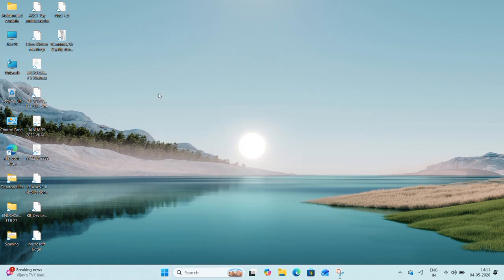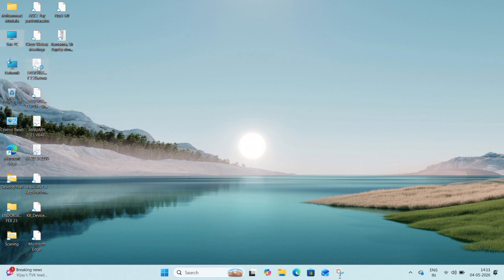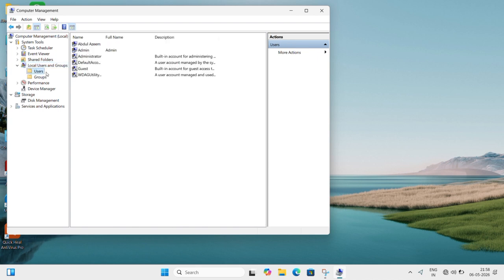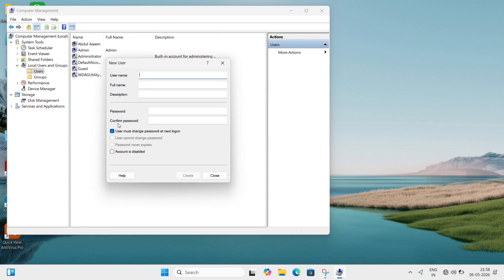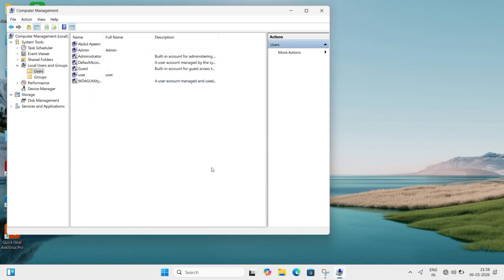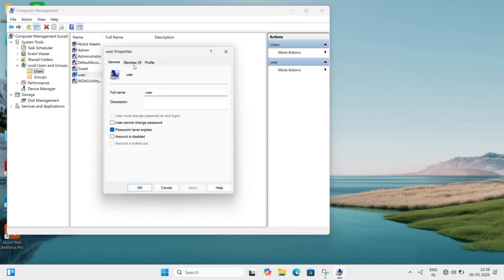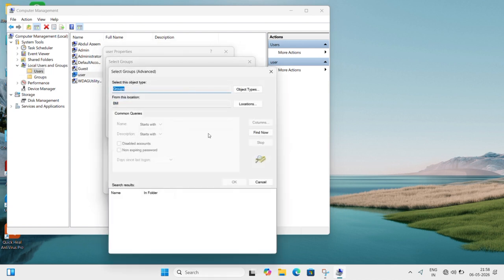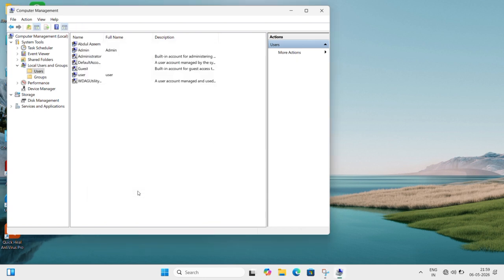How to Change Windows 11 Microsoft Account to Local Account | Step-by-Step Guide (2026)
How to Change Windows 11 Microsoft Account to Local Account | Step-by-Step Guide (2026)  | @BMTechnologyChannel

Want to switch from a Microsoft account to a local account in Windows 11? This easy step-by-step tutorial will show you how to remove your Microsoft account and create a local user account without losing your data. Many users prefer a local account for better privacy, faster login, and offline access—this guide covers it all.

In this video, you’ll learn how to change your Windows 11 Microsoft account to a local account in just a few minutes. Whether you're facing sync issues, login problems, or simply want more control over your system, this method works perfectly on all Windows 11 versions.

This method is safe, quick, and works on laptops and desktops. No extra software needed!How to Change Windows 11 Microsoft Account to Local

This tutorial is strictly for education purpose only. This Channel does not promote or encourage any illegal activity. The Channel is no way responsible for any misuse of the information and doesn't claim any guarantee for any data loss.